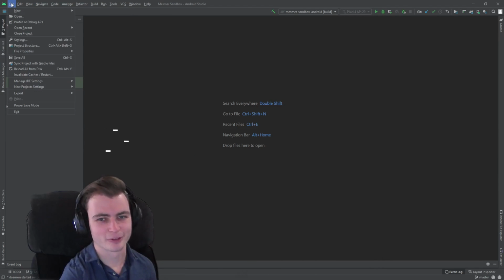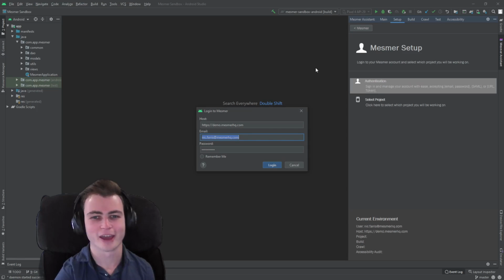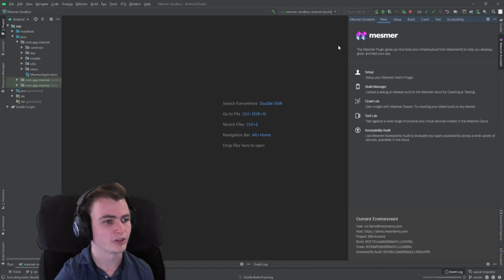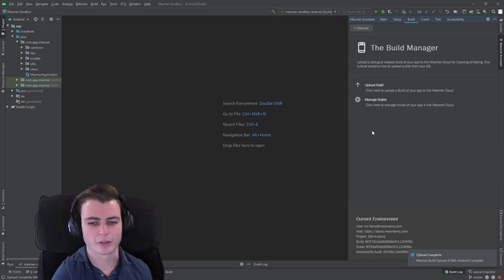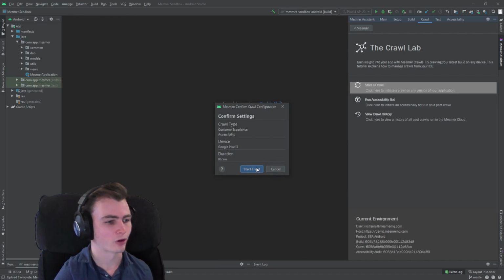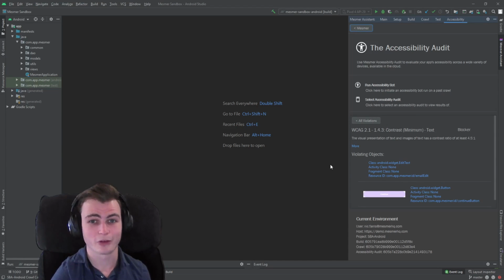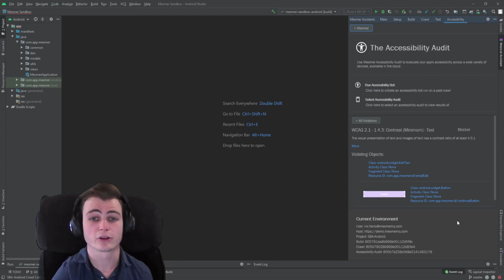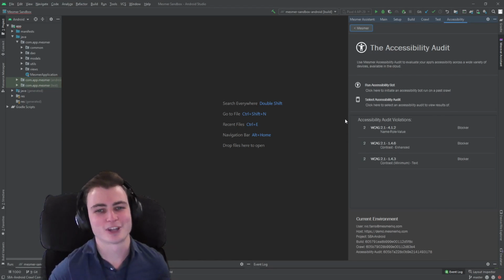How to discover Accessibility Violations in your Mobile App | Mesmer Jetbrains IDE Plugin (Intro)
Watch the video for a walkthrough of how a developer can use Mesmer in JetBrains IDE to find and resolve accessibility violations in your mobile app. The Mesmer JetBrains IDE plugin brings the power of AI-powered automated testing, compliance, and monitoring directly into your JetBrains IDE.